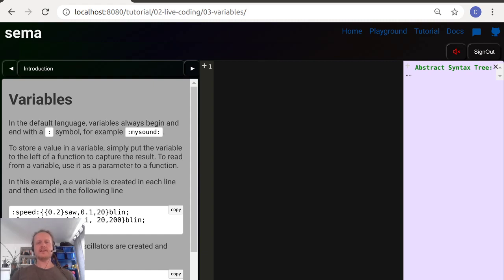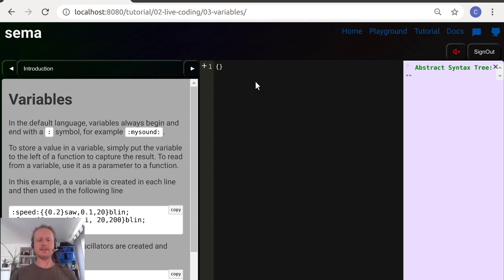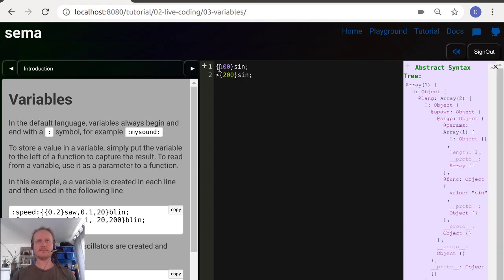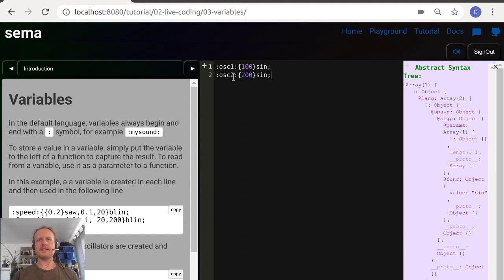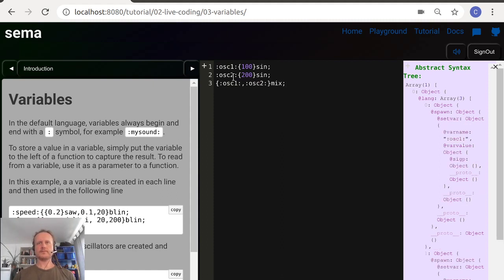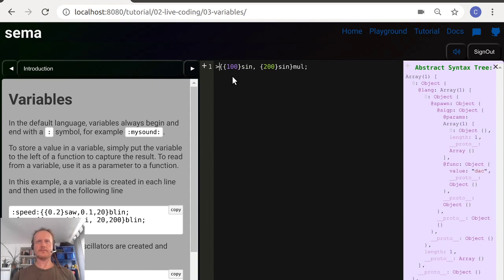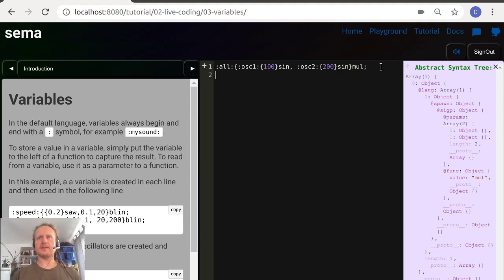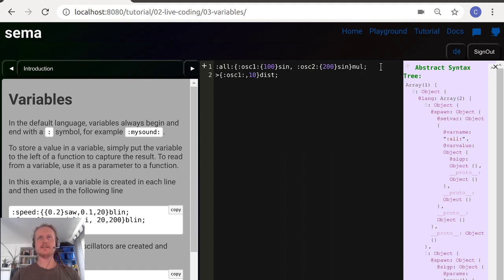Sema tutorial: variables in the default language